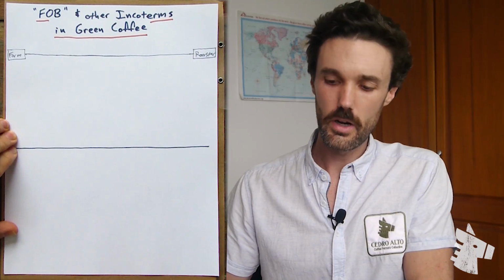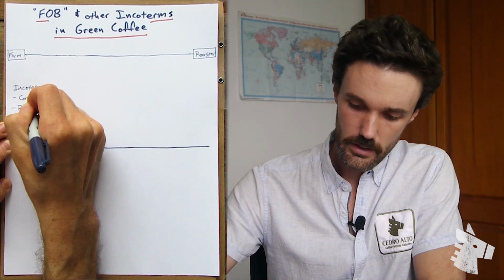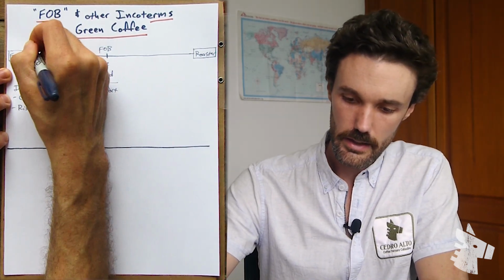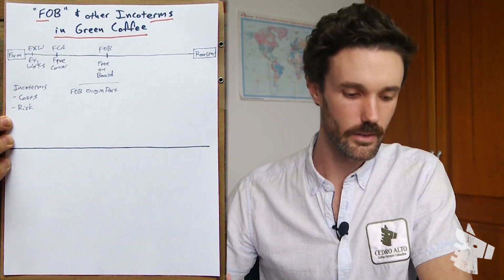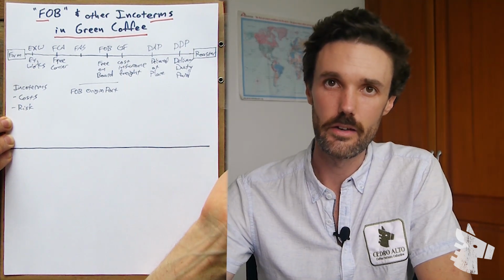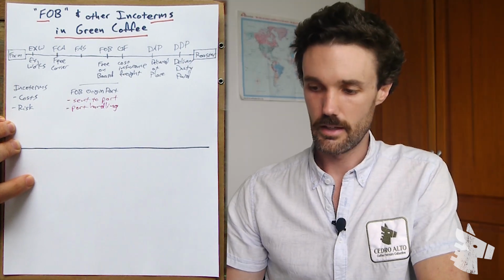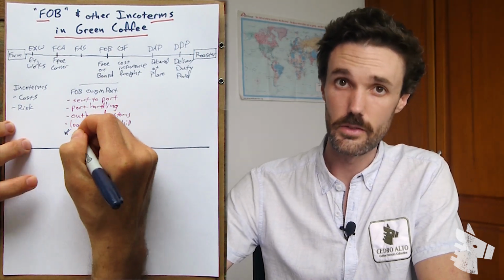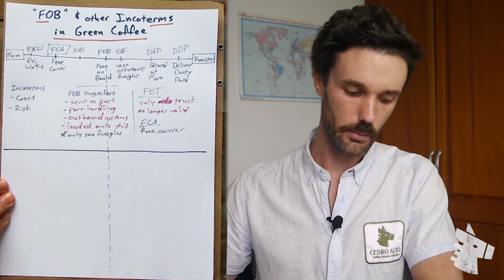FOB Coffee Price: Are you SURE you know what it REALLY means?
FOB or “Free On Board” is one of the most commonly used Incoterms and commonplace in the world of international shipping. Lately, it’s being thrown around more and more at all levels of the coffee industry, especially as supply chain price transparency is brought up. For folks that are more into coffee than international shipping, we made this video as an introduction to the concepts described by incoterms, including FOB. We explain what exactly is meant by the “FOB price” in the coffee supply chain and hopefully bust some myths about what the FOB price for green coffee means and doesn’t mean.

(Nerd Level: 4/10)

This is Episode 6 of Coffee Economics with Karl
6th in the series on transparency in the coffee supply chain

We wrote a whole book about this stuff! It’s called No Free Refills